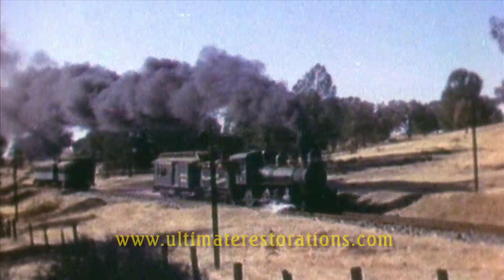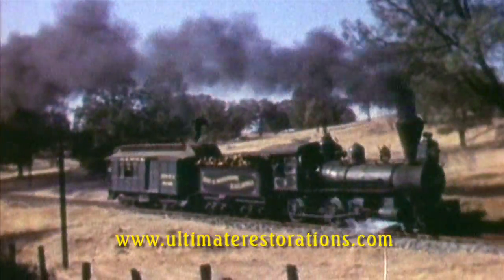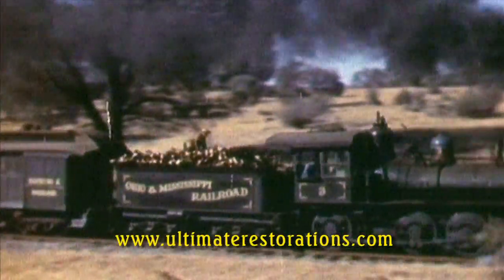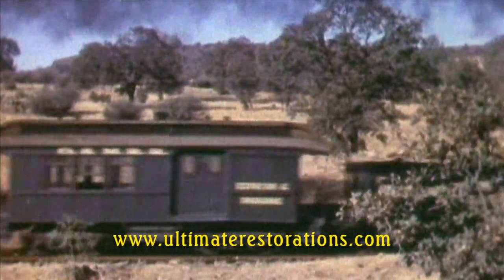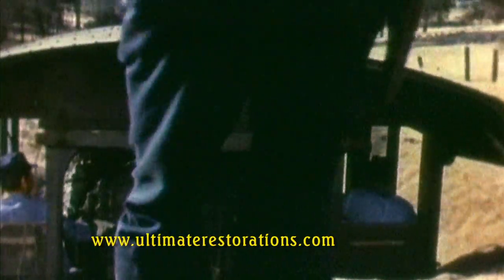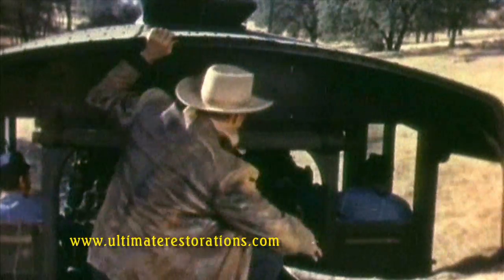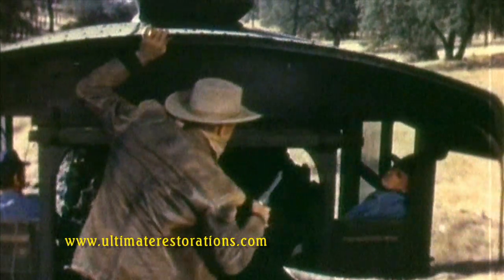"The Sierra #3 Locomotive: A Star is Reborn" A little bit about the tender!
Learn a little bit about Sierra #3's tender in this 1 minute clip from the show "The Sierra #3 Locomotive: A Star is Reborn" airing on PBS stations now!